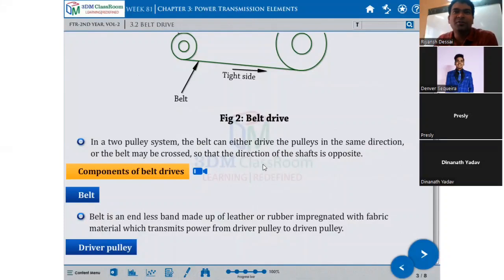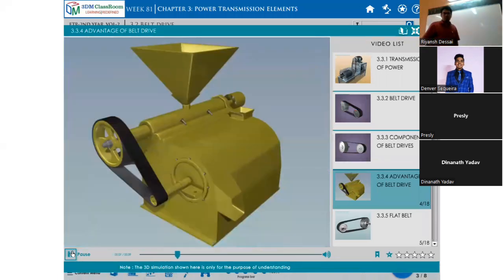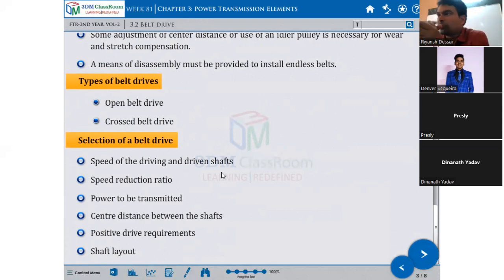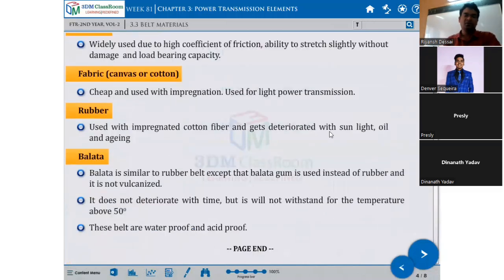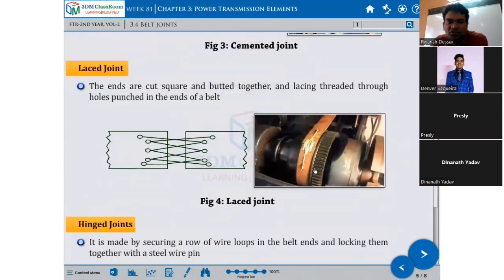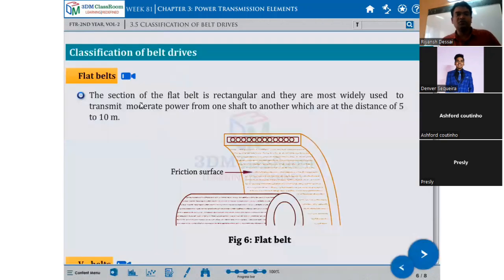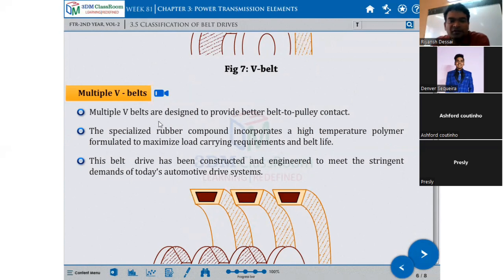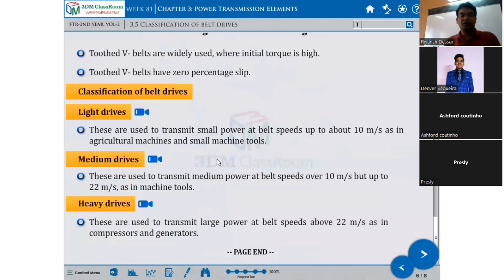Elements of Belt Drive and Belt Joints#sid#dsde#ncvt#nsti#dgt#dte#msme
Belt Drive Elements and Belt Joints